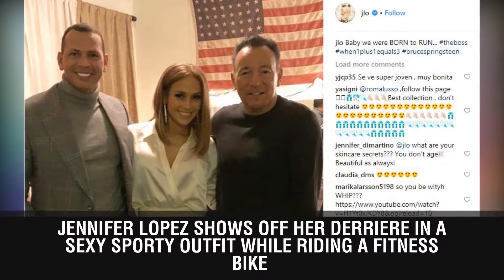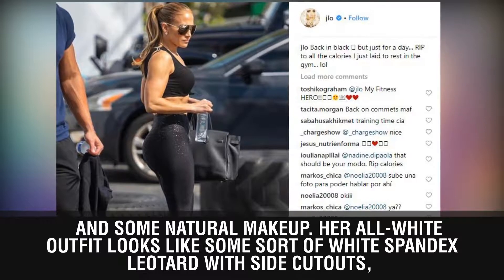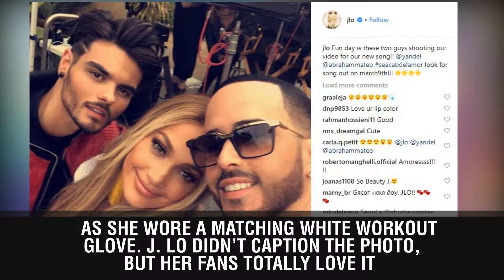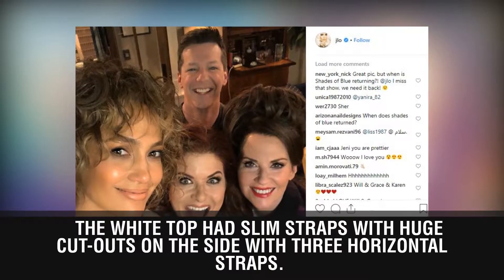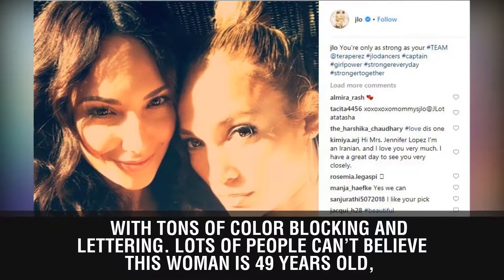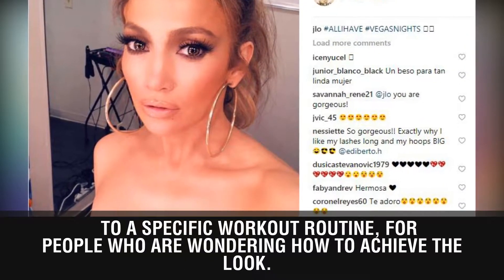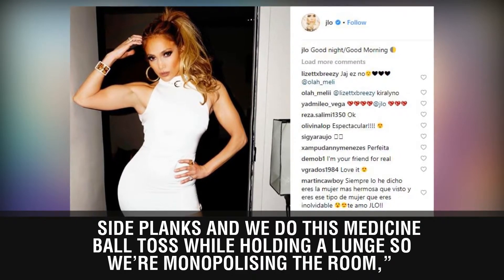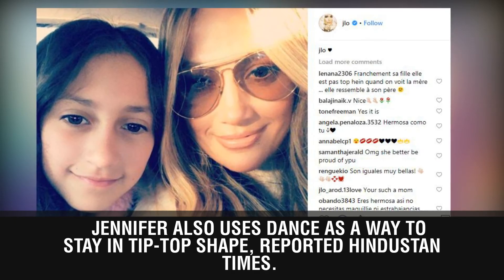Jennifer Lopez Shows Off Her Derriere In A Sexy Sporty Outfit While Riding A Fitness Bike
J. Lo showed off her figure in an Instagram snap wearing a chic sports outfit.